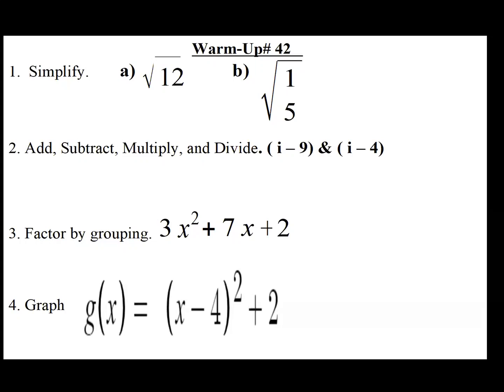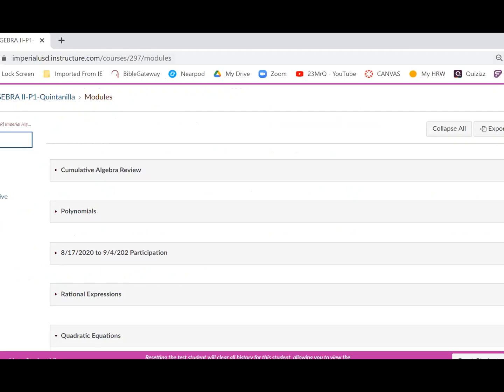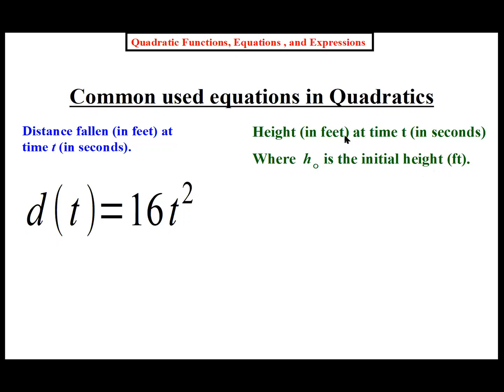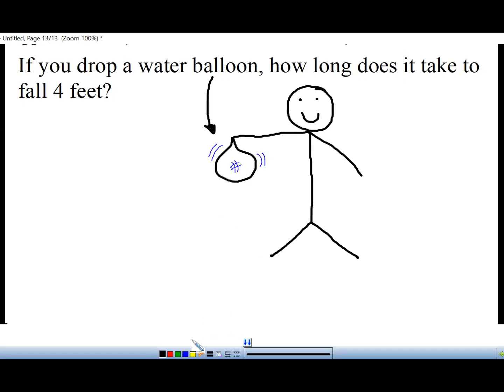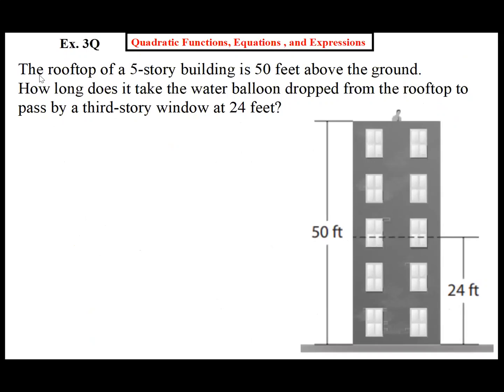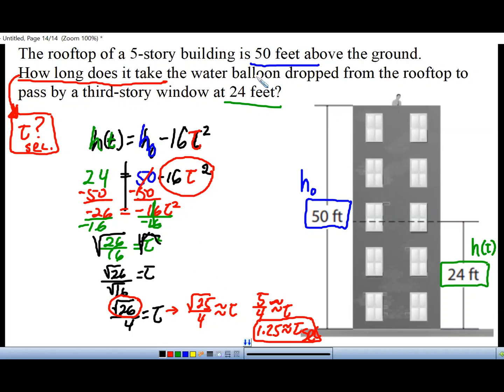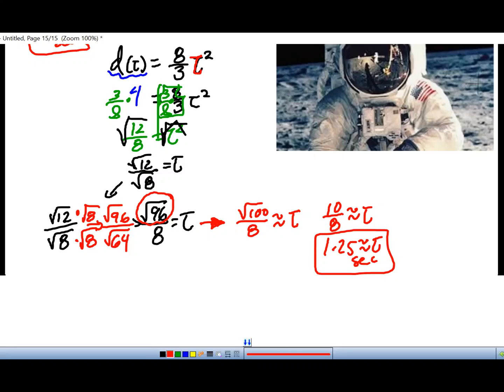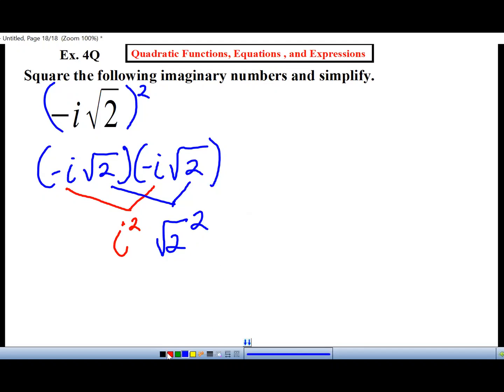Mr. Q's Applying Quadratic Equations & Imaginary Numbers